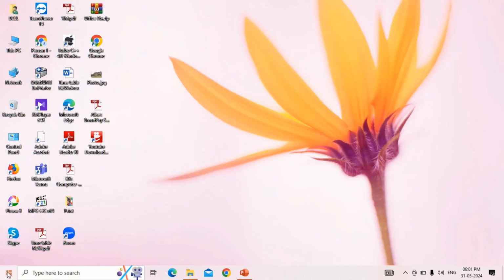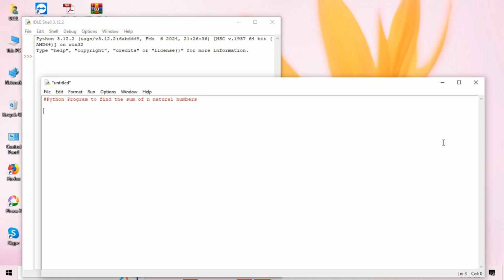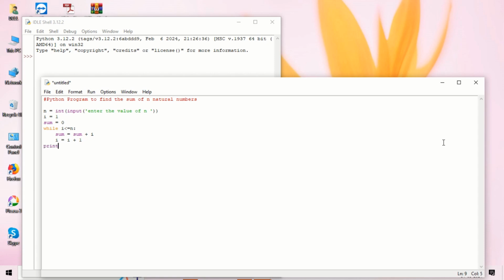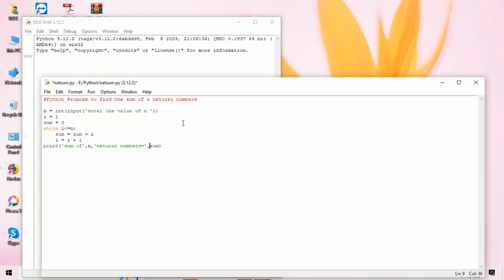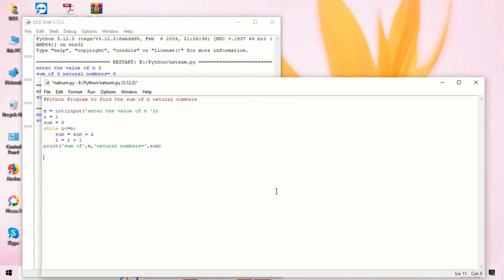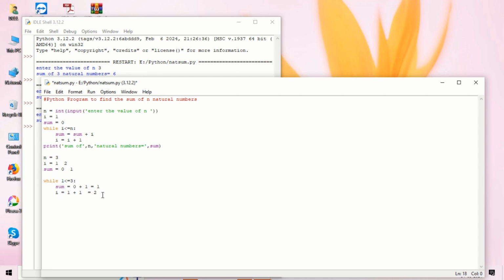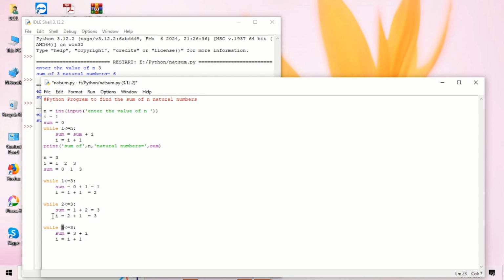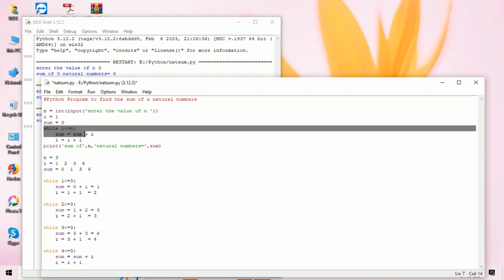Python Program to Find the Sum of Natural Numbers using While Loop